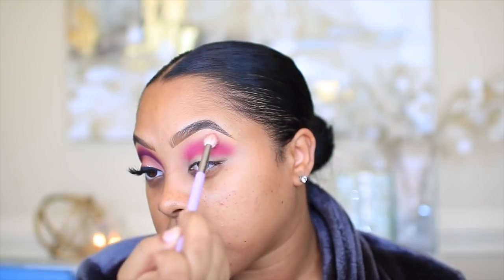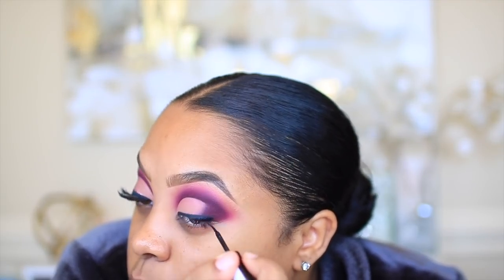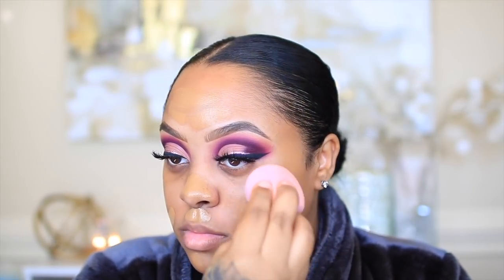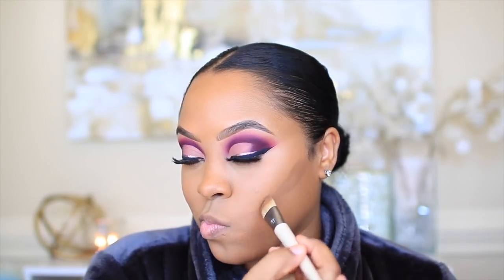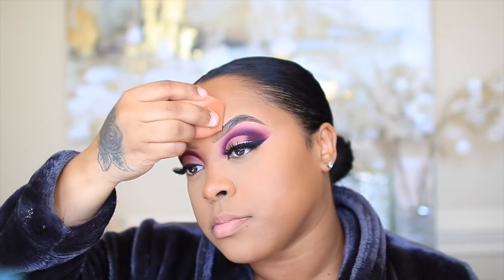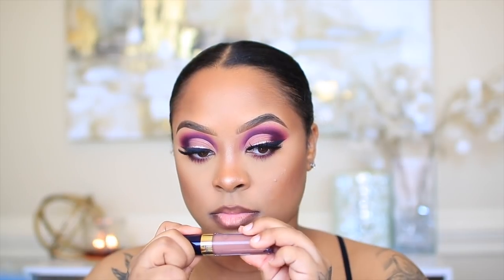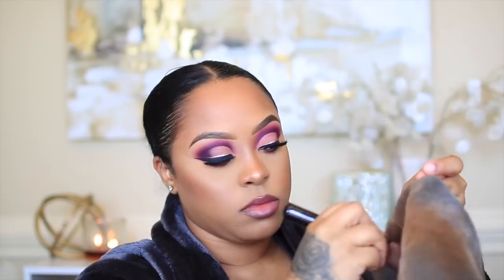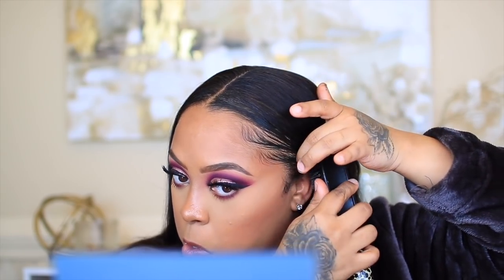MAKEUP + HAIR GRWM NIGHT OUT MAKEUP TUTORIAL FT ARABELLA HAIR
●▬▬▬▬▬▬▬▬▬ARABELLAHAIR OFFICIAL▬▬▬▬▬▬▬▬▬●

★Hair Info: Transparent 13x4 Inch Lace Frontal Wig Body Wave in 22”

🔥Arabella Hair Hot Sale🔥

●▬▬▬▬▬▬▬▬▬Social Info▬▬▬▬▬▬▬▬●
Follow us@arabella_hair_official

PRODUCTS:
Juvias place the berries palette
Essence matte black eyeliner
Huda beauty matte and metal liquid eyeshadow “do not disturb”
Abh hydrating facial oil
Laura mercier blurring primer
Nyx born to glow “caramel”
Lancôme teint idole ultra wear “500W”
Maybelline super stay concealer “caramel”
Huda beauty cream contour “light/tan”
Laura mercier “honey” translucent setting powder
Revlon skin lights highlighter “twilight gleam”
Nk dark brown lip liner
Revlon the gloss “306”
Abh liquid lipstick “trouble”